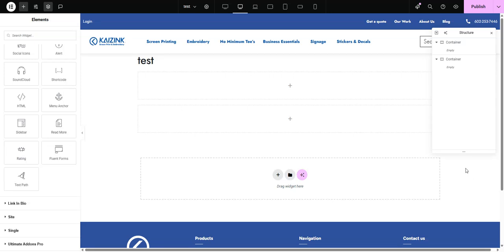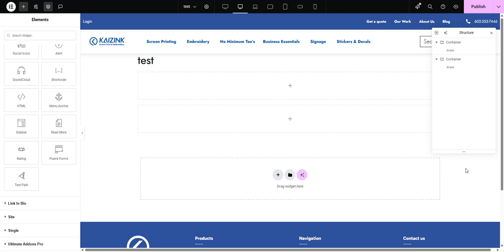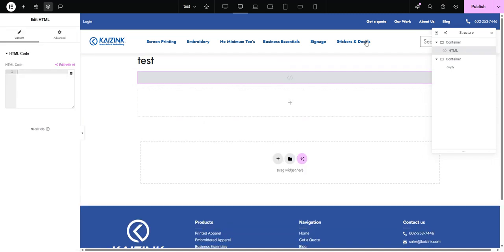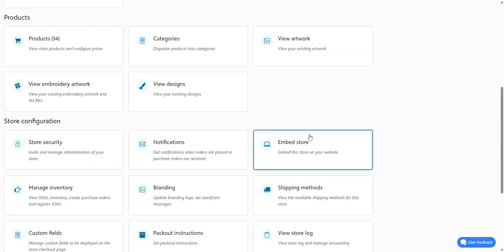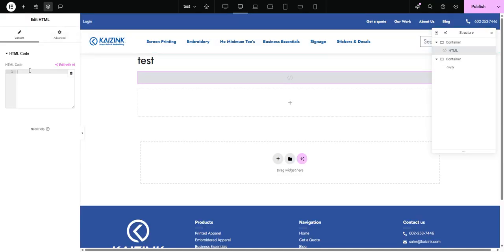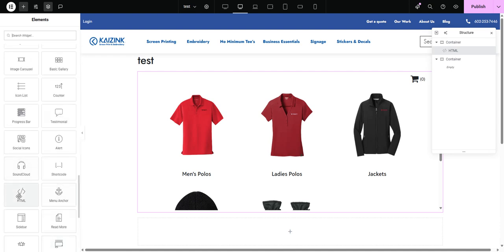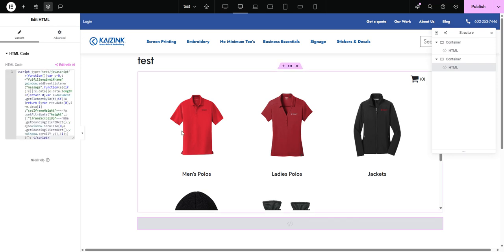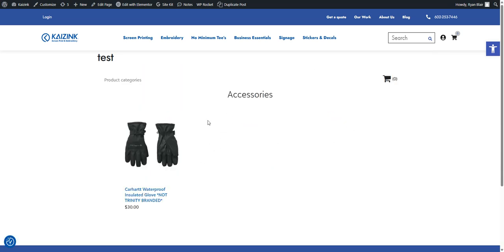Fulfill Engine | WordPress | Embed webstore in Wordpress site using elementor